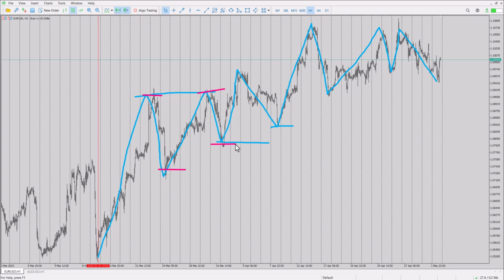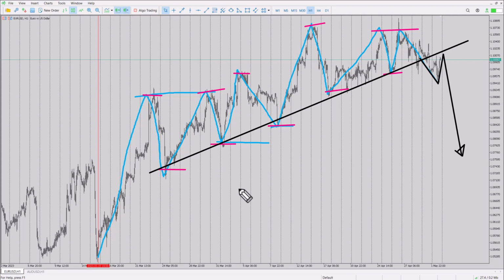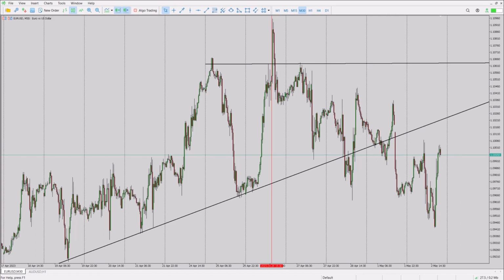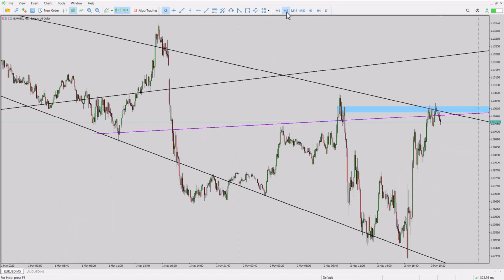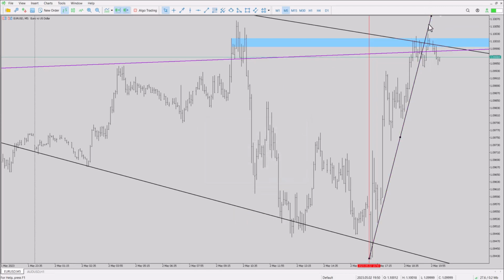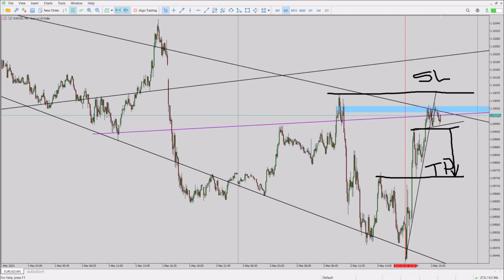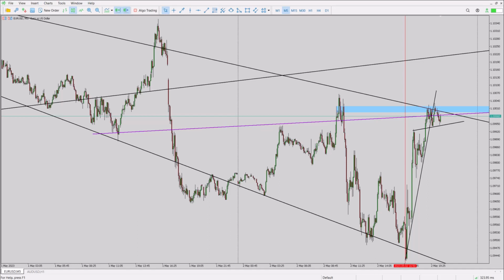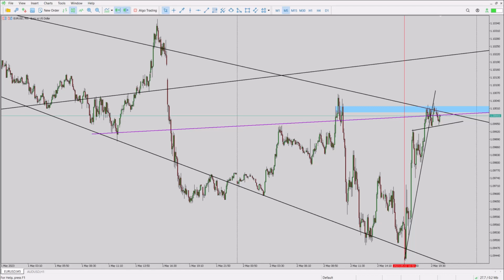EURUSD multi time frame price action analysis fractal trading